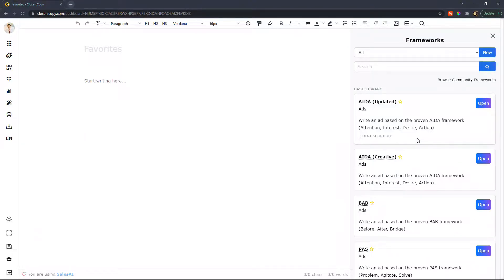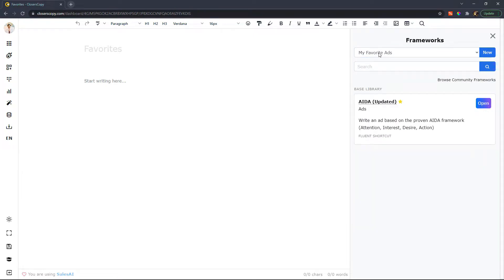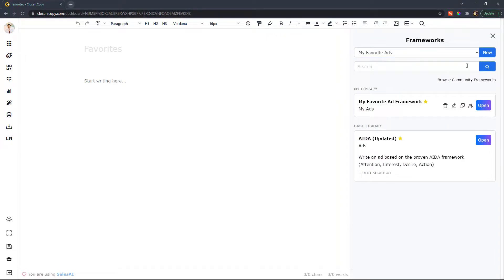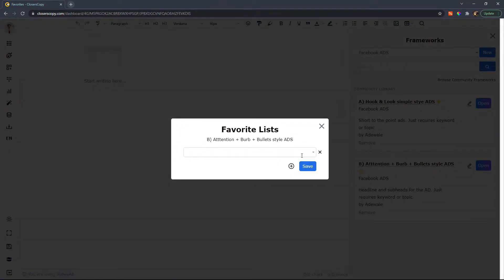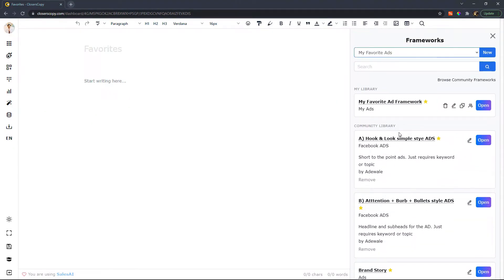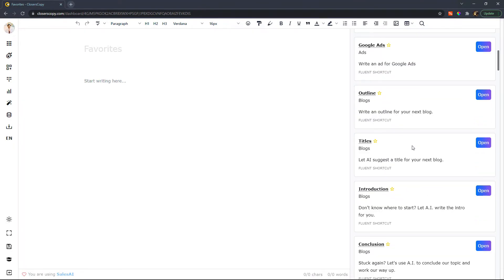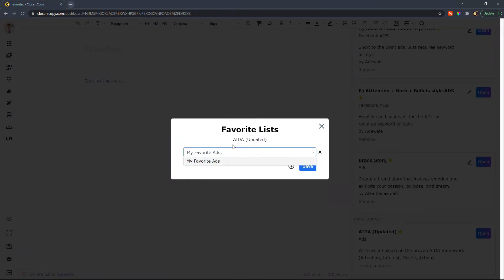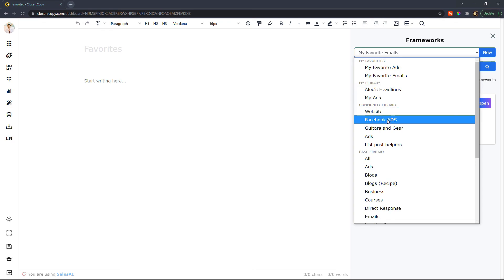Frameworks - 08 - Favorites